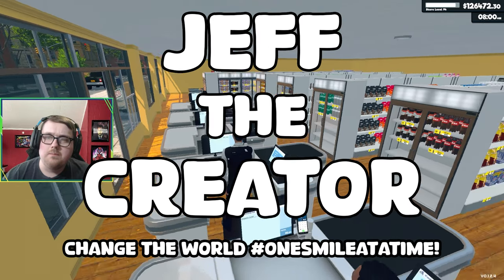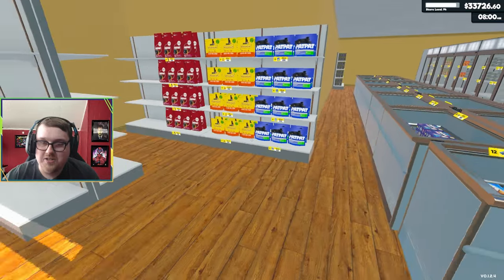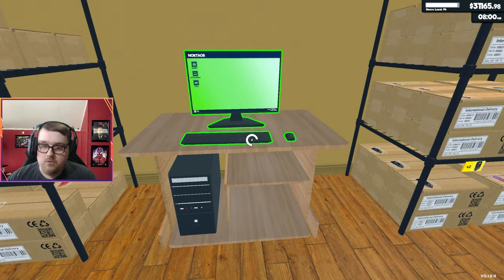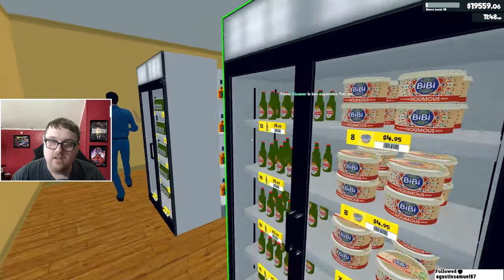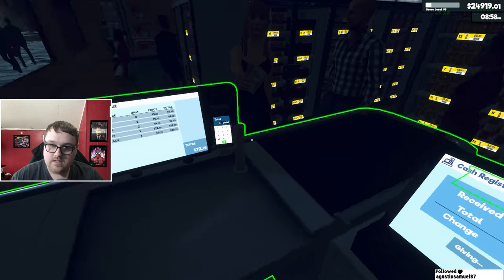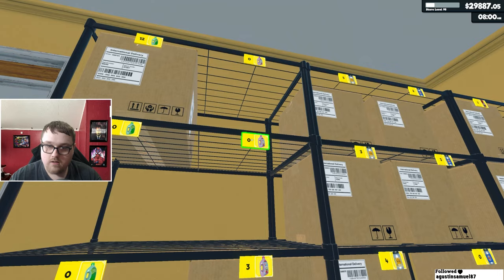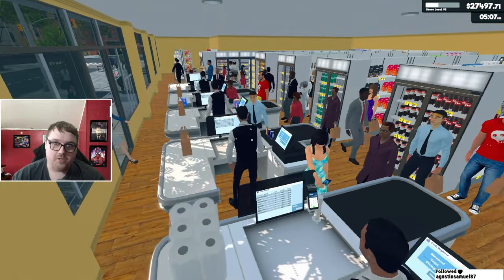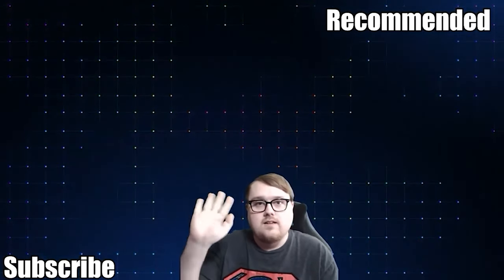Had My Best Day Ever! / Supermarket Simulator / Part 17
👉Supermarket Simulator Info👈
Welcome to my Supermarket Simulator Lets Play! Supermarket simulator is a job simulator game where you get the chance to run your own supermarket. You can stock, handle the register, expand and so much more to come! Supermarket simulator is in early access on pc and is actively being worked on by the developer.

There are many things to come, and I am super excited for the future of this fantastic simulator!

👉Video Summary👈
Inching so close to max level in supermarket simulator! Bought 3 more licenses and had to organize my supermarket to make room for the new product! Feels like im running out of room and have to many things but we are growing! The first day wasnt that great since I had a lot in expenses. But the second day is my best day ever in supermarket simulator! Brought in so much profit! Of course this varies day by day depending on what product I need to order but it feels so good. Also had a couple of big spenders which felt really nice as well! Please enjoy!

👉About Me👈
Hey there! I am Jeff! I am a gamer who loves simulator games, story based, and horror games! I do some muiltiplayer / co-op on the side as well! Been gaming for most of my life! I do have a rare disability called Episodic Ataxia so sometimes my schedule might not be super reliable but I do my best to push through it! One of the best ways to get notified about whats going on with the channel and any type of updates. Its a chill enviorment! Until Next time remember to change the world one smile at A time, you never know whose life you could save or change!

💻PC Specs💻
●MotherBoard: Asus Rog Maximum XII formula
●SD: Western Digital WD Blue SN550 NVME M.2 2280 1TB
●CPU Cooler: Cooler Master Hyper 212 RGB Black Editionsteam